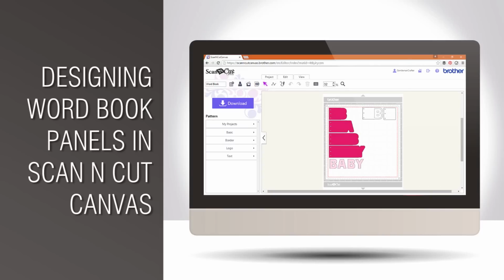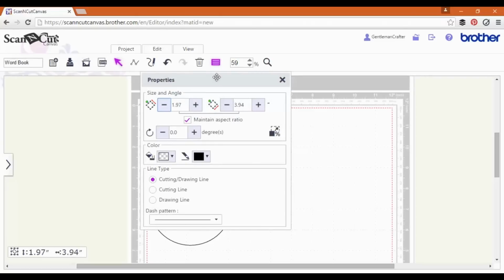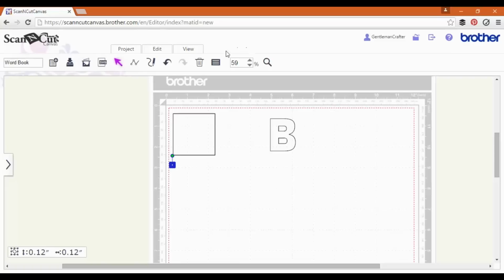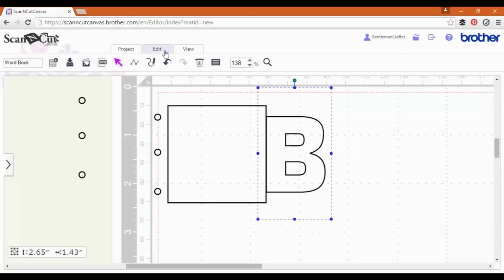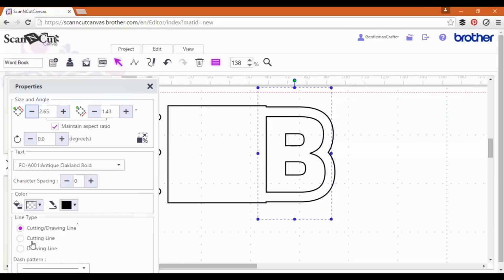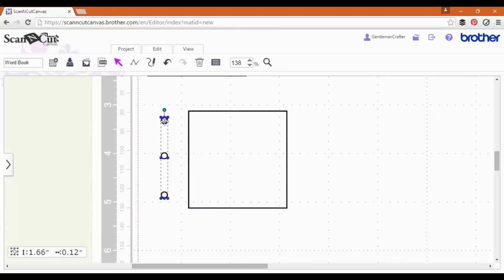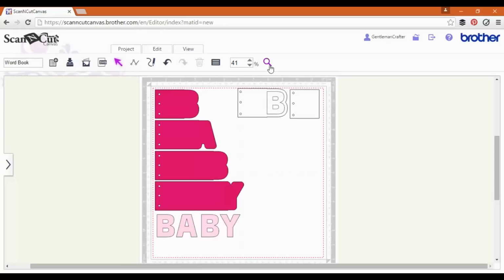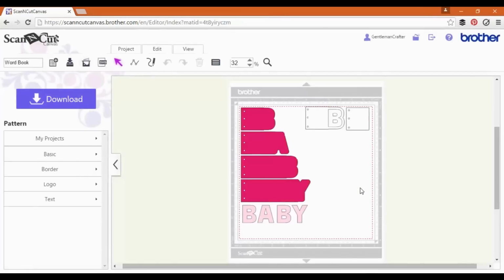Making Word Book Panels In Scan N Cut Canvas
Please note that the Scan N Cut Canvas software has been replaced by Brother Canvas Workspace. You may therefore find these videos more relevant to your interest...